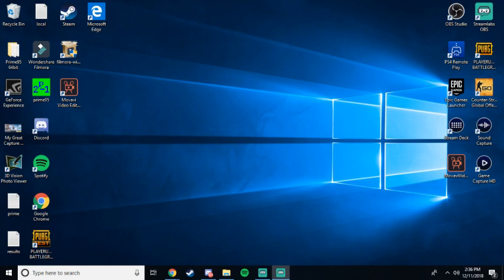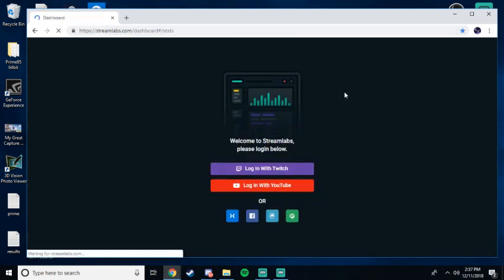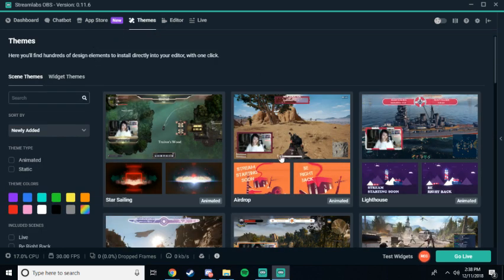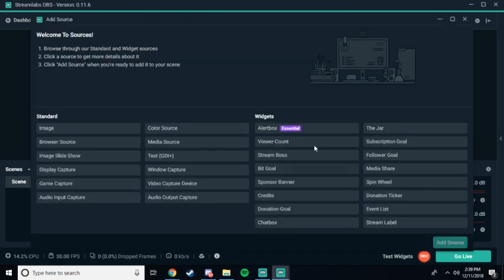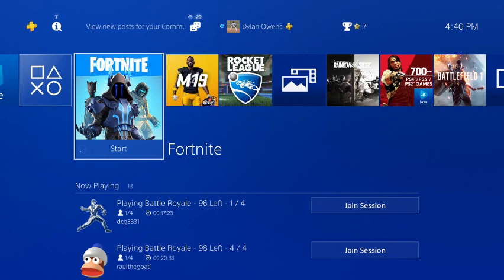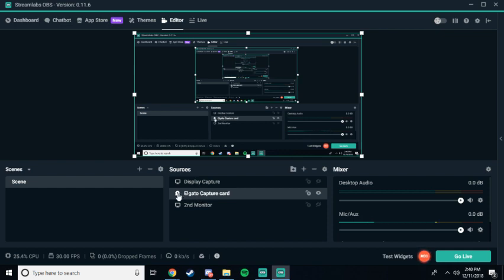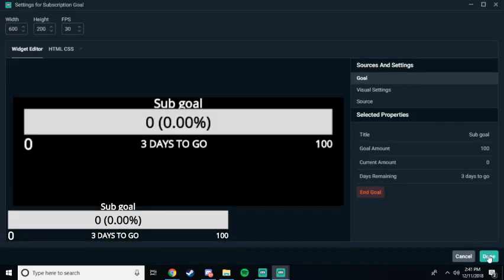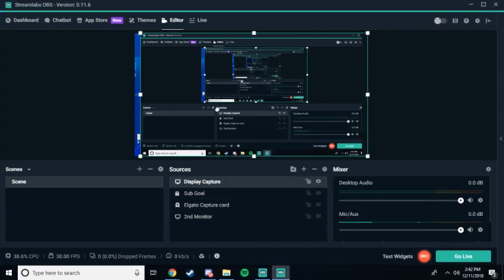How to Set Up Streamlabs OBS For Console Streamers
This video shows you how to set up your Streamlabs OBS for Console Streamers. Whether your streaming on Xbox or Playstation there is only a few steps ins setting up your stream. Simple and Easy way to get started.

❤️ My Equipment:
My Camera
Car Phone Holder
Portable Charger
My Bag

My Microphone
My 2nd Mic
My Headset